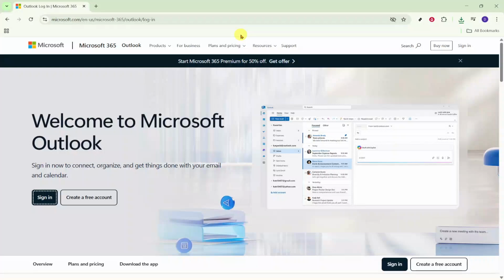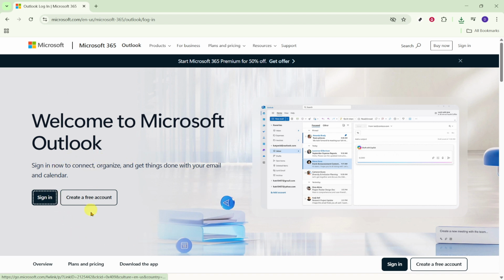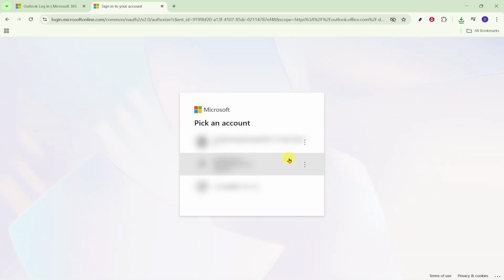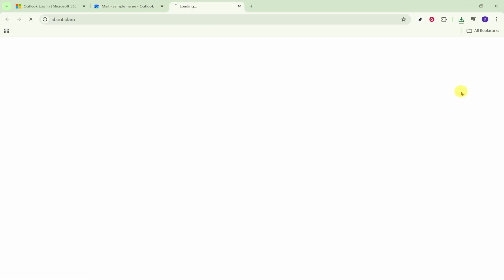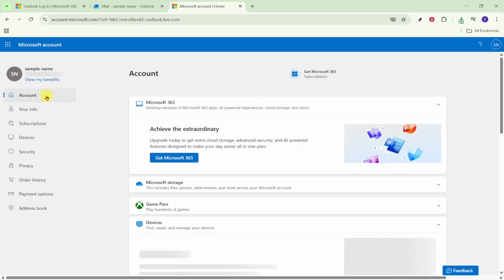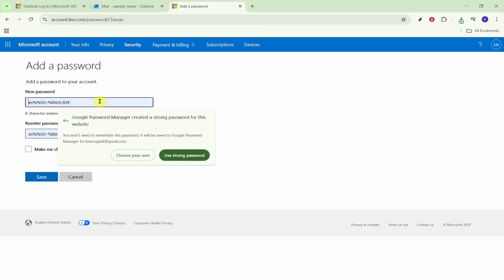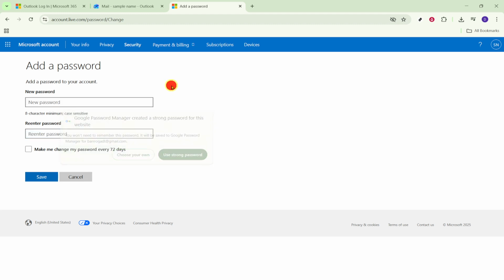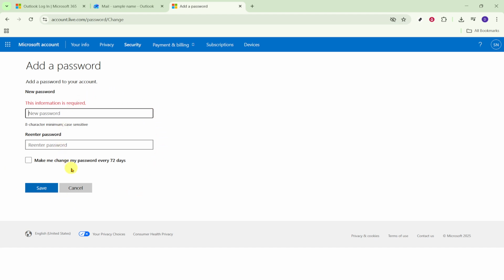How To Change Hotmail Email Address Password In New Outlook (2026) (Complete Guide)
This beginner-friendly guide shows you step by step how to update your Hotmail password in 2026.

Keep your Hotmail account secure by changing your password regularly. This tutorial covers everything from accessing your account settings, updating your login, and improving security on your Microsoft account. Perfect for anyone using New Outlook and Hotmail.